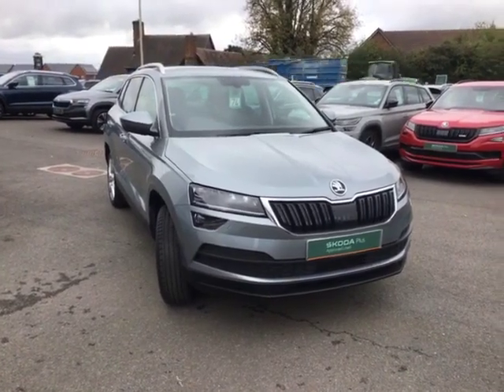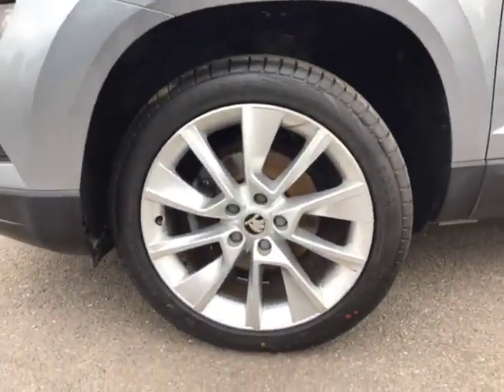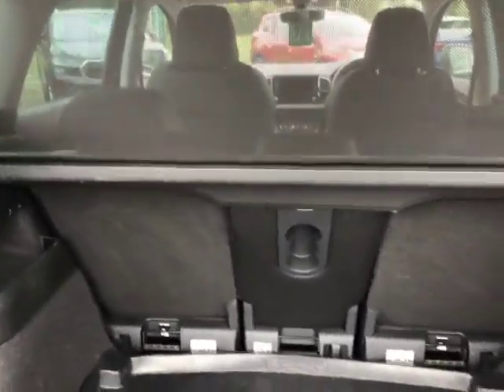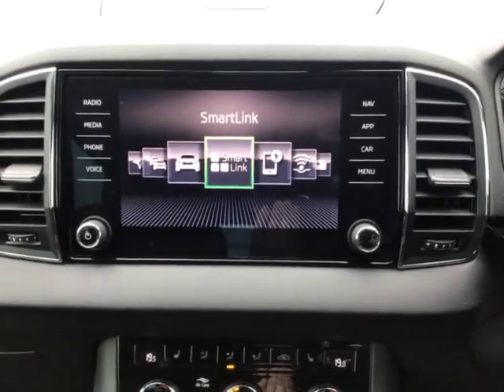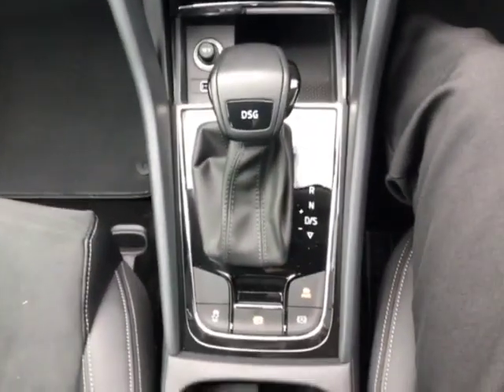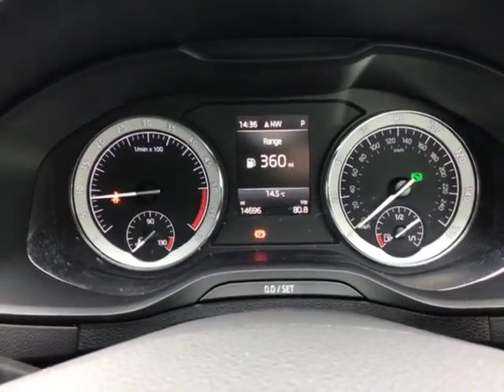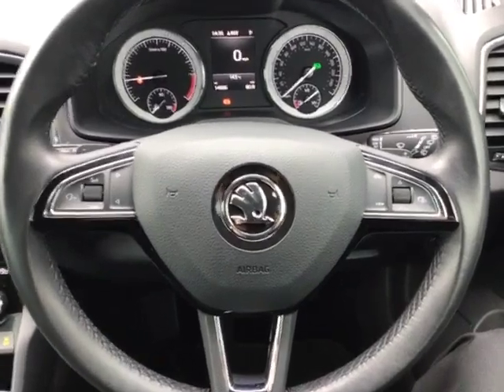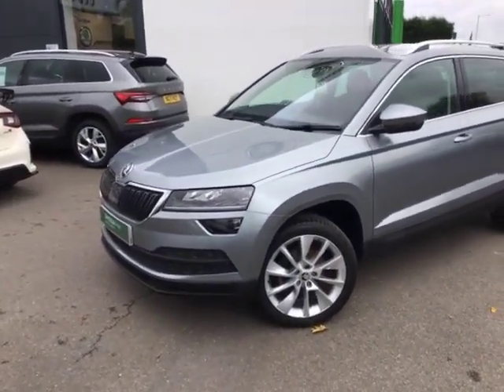SKODA Karoq SUV 1.6TDI (115ps) SE L SCR DSG WG19UXU STARTIN SKODA WORCESTER WEST MIDLANDS